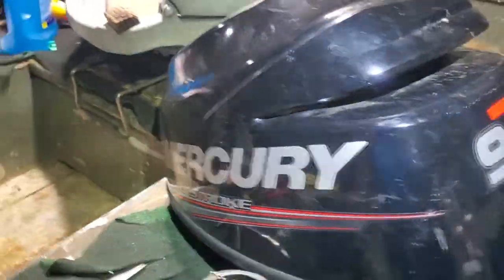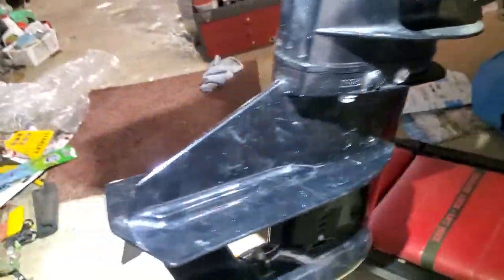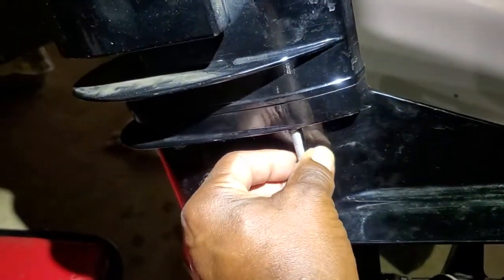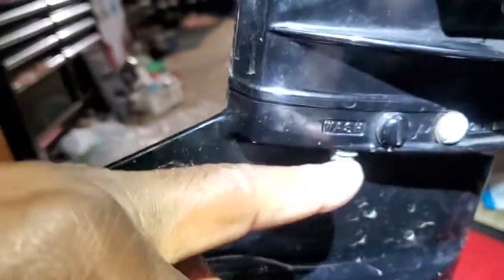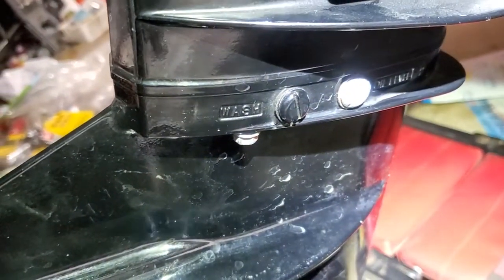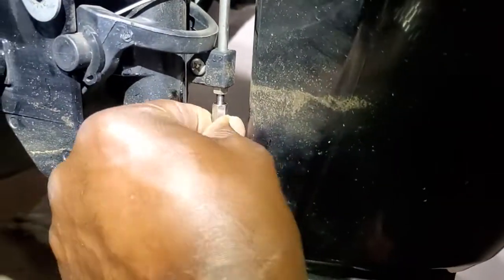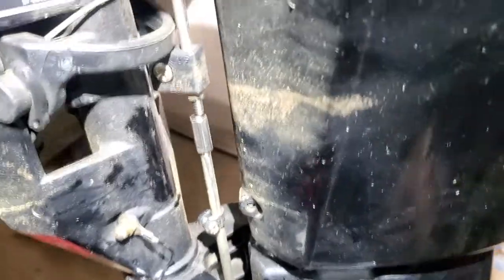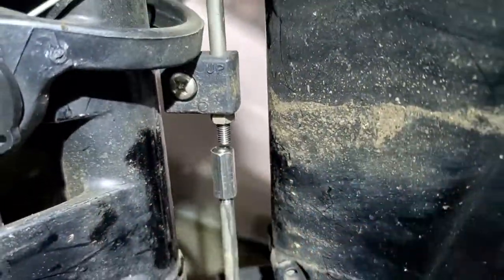9.9 Hp Mercury Outboard Water pump Impeller Change 2014 Pt.1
Installation of 9.9 Hp Mercury Outboard Water pump Impeller Change 2014 Pt.1